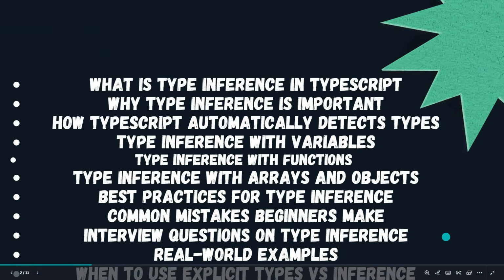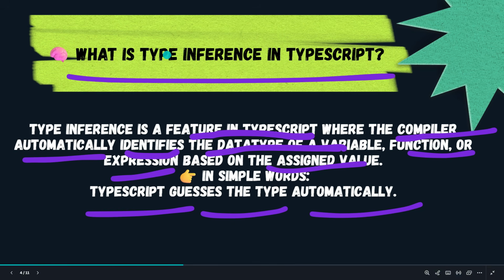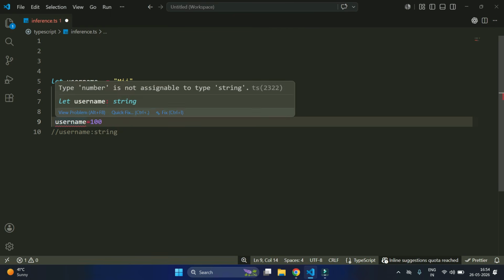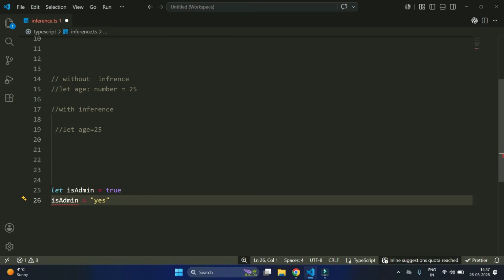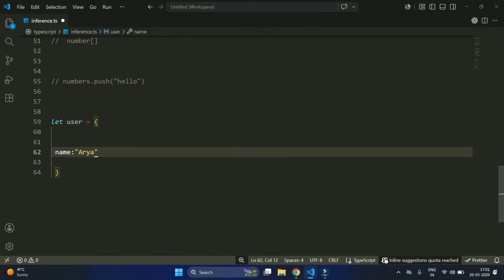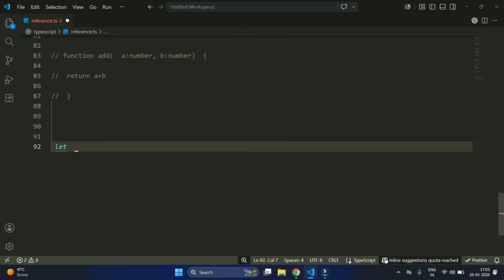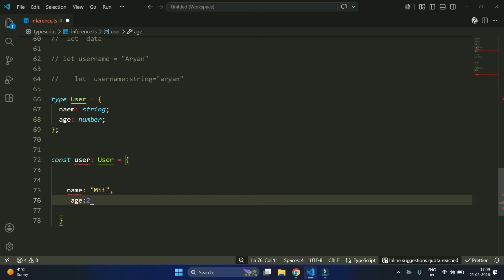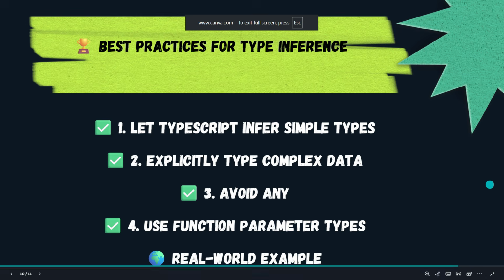#10 Learn Type Inference in TypeScript in 10 Minutes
In this TypeScript tutorial, you'll learn Type Inference, one of the most powerful features that makes TypeScript smarter and easier to use.

We'll explore:
✅ What Type Inference is
✅ How TypeScript automatically detects data types
✅ Variable Type Inference
✅ Function Return Type Inference
✅ Array and Object Type Inference
✅ When to rely on inferred types
✅ When to explicitly define types
✅ Common mistakes and best practices
✅ Real-world examples with console output

By the end of this video, you'll understand how TypeScript can automatically infer types, reduce boilerplate code, and help you write cleaner, more maintainable applications.

🚀 Perfect for:

TypeScript Beginners
JavaScript Developers Transitioning to TypeScript
React Developers
Frontend Developers
Full-Stack Developers

📌 What You'll Learn:

Automatic Type Detection
Smart Type Checking
Better Developer Experience
Cleaner and Safer Code